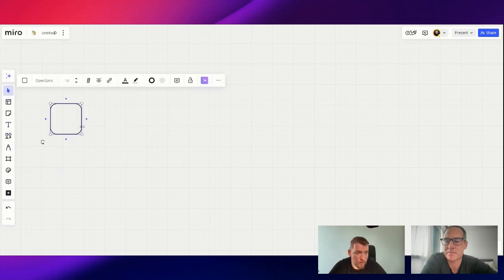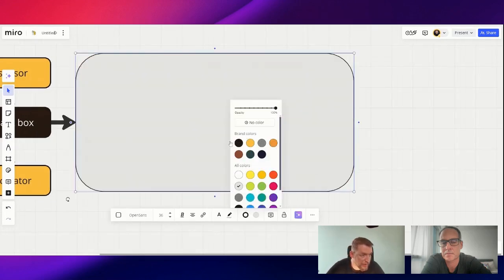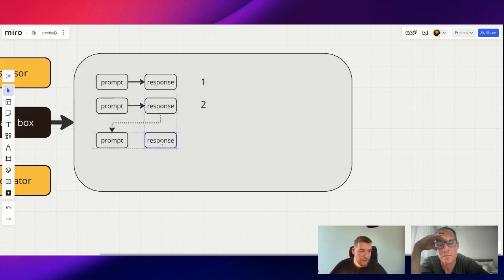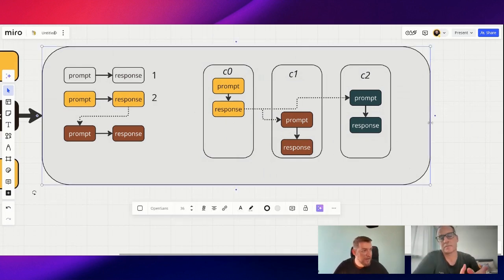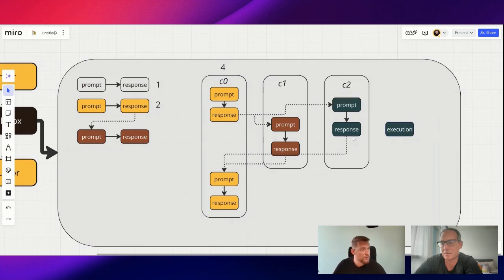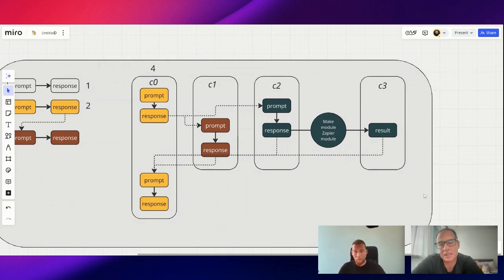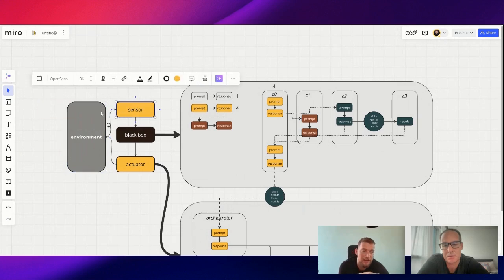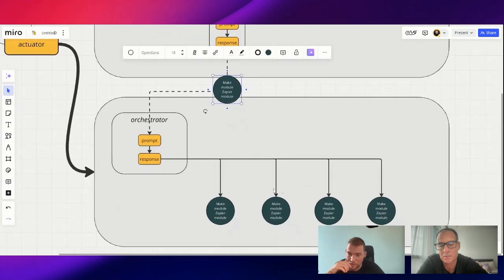The Ultimate No-Code AI Agent Blueprint EXPLAINED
Hey folks, this is my first ever video on Youtube, where I'm sharing my framework of how I design and build AI agents with no-code tools for my clients.

Charles asked me today about how I design the architecture so I explained it to him.